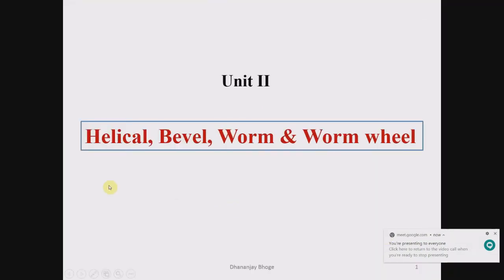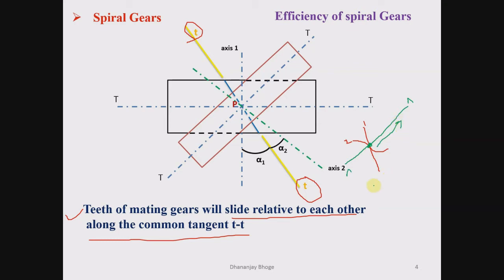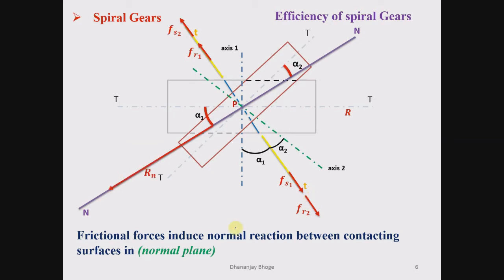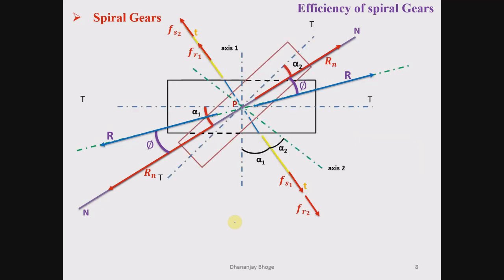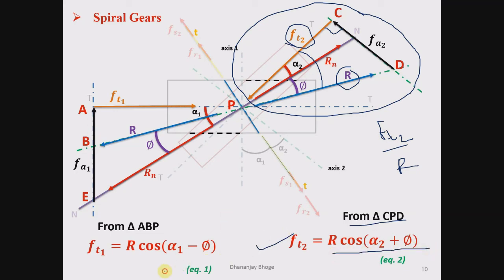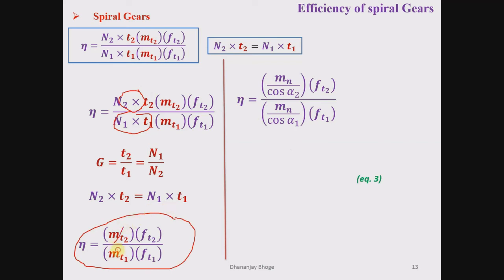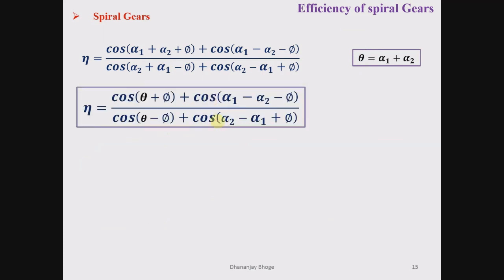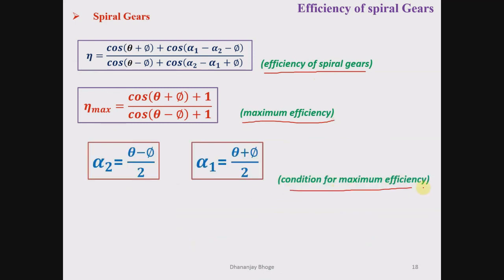Spiral Gear Efficiency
efficiency of spiral gears, kinematics of gears, gear tooth terminology, theory of machines